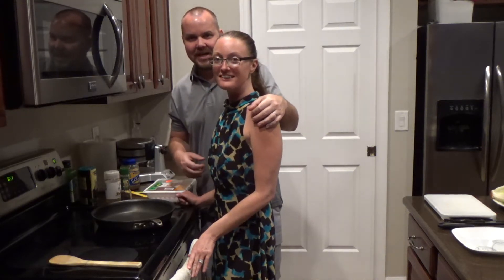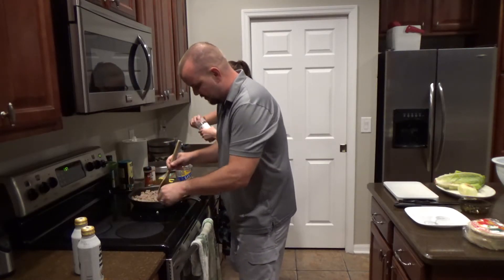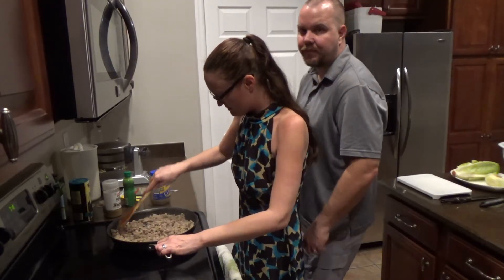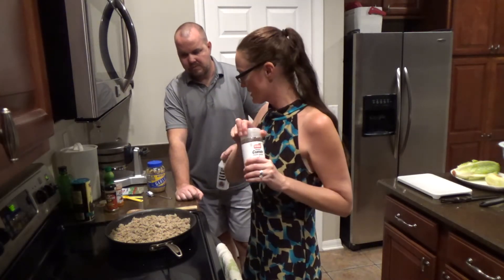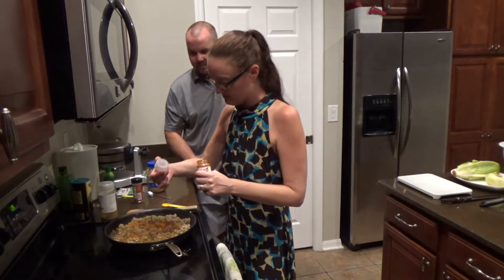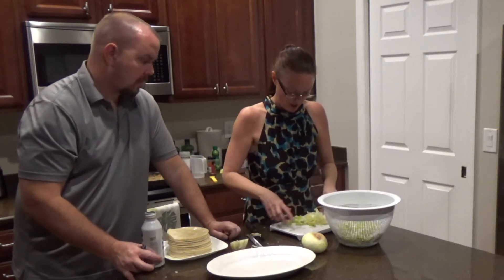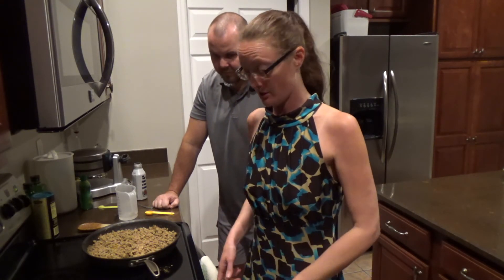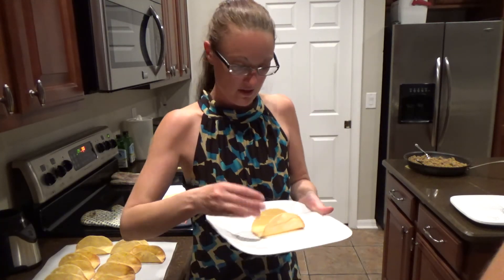Easy Flat Bottom Tacos on Tuesday with Dining in with Danielle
These tacos taste great and will save you money. We do this every other Tuesday, and we love all the natural ingredients that go into this. Hope you enjoy this and other great videos from Danielle in Dining in with Danielle.

Current Video & Blog Productions:
Florida Landscapes
Explore Florida
Reviews